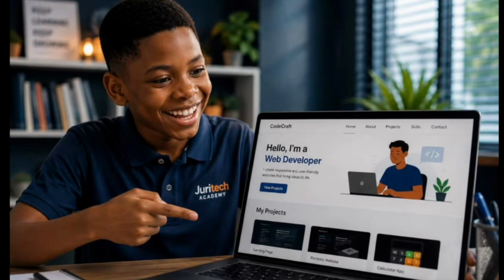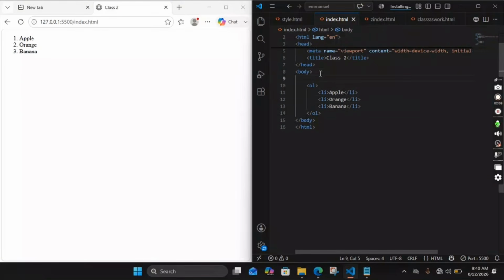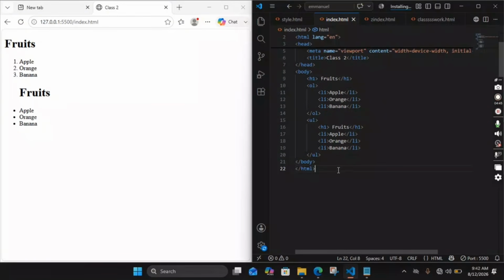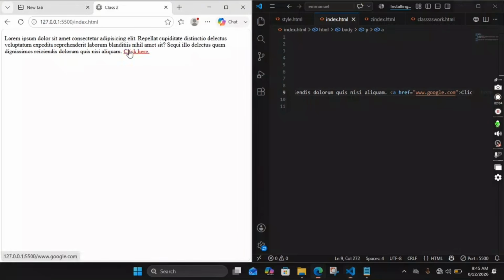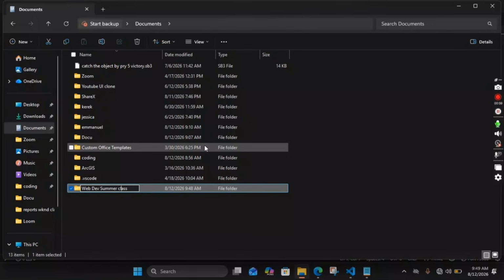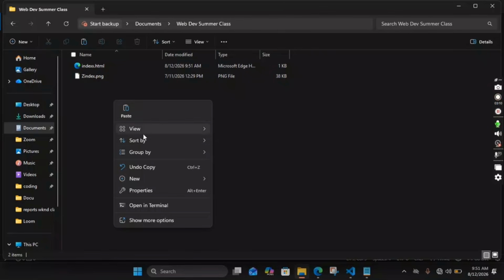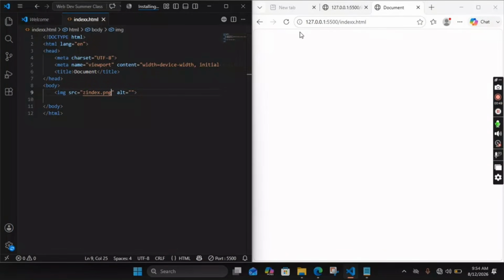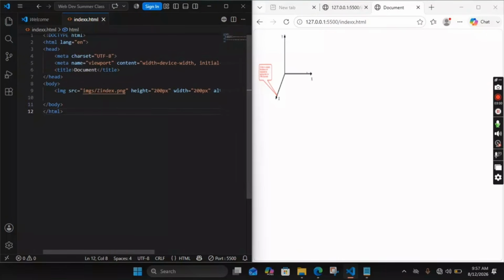How to Add Images, Links & Lists in HTML | HTML Tutorial for Beginners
In this web development class, you’ll learn the fundamentals of creating websites, developing your ideas, and turning your creativity into real digital projects.

At Juritech, we believe everyone has the potential to become a creator, innovator, and problem-solver through technology.

Here’s what we’ll cover:

✅ How to add images to a webpage
✅ How to create links in HTML
✅ How to create ordered and unordered lists
✅ HTML fundamentals and website structure
✅ How to build and style web pages
✅ How to turn ideas into digital projects

Follow along, learn with us, and discover what you can create with technology! 🚀